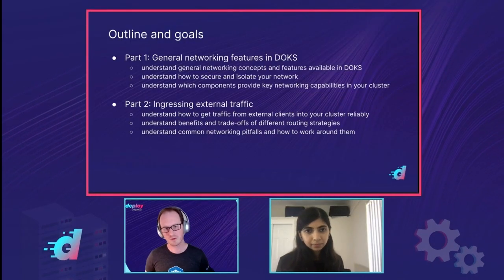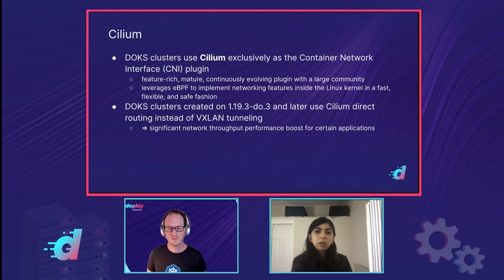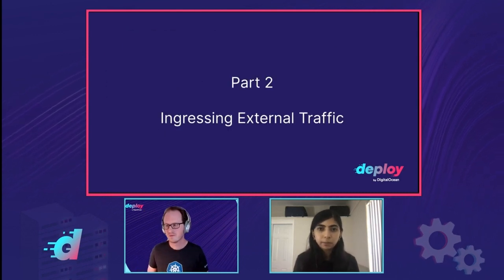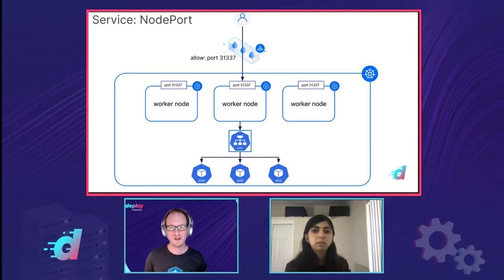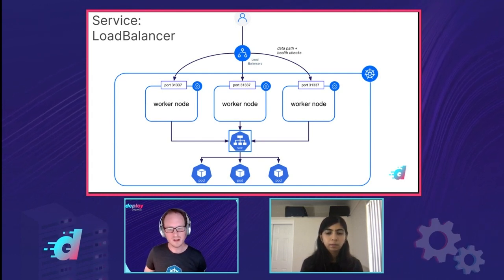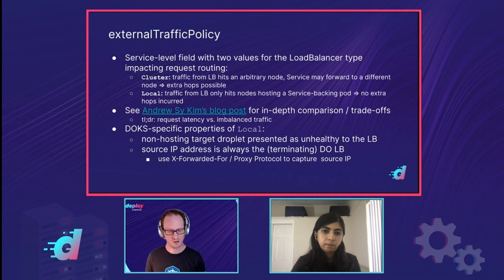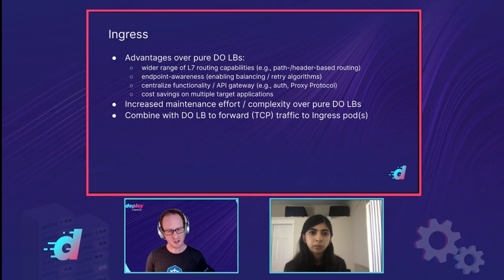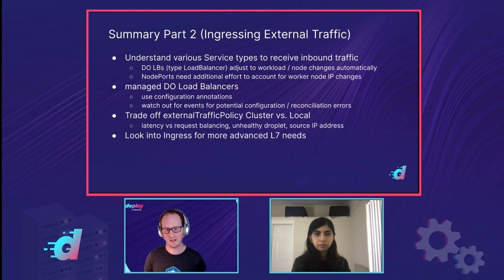Networking Best Practices To Power Your Kubernetes Deployment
In the cloud-native era, networking plays a vital role for businesses to offer reliable services to their customers. A typical application in Kubernetes runs multiple microservices that interconnect with each other and leverage multiple networking resources.

In this session, we discuss choosing the right networking configuration for your business and walk through common setups and lessons learned when creating an efficient and secure application.

Presenters from DigitalOcean:
Timo Reimann, Senior Software Engineer
Varsha Varadarajan, Software Engineer